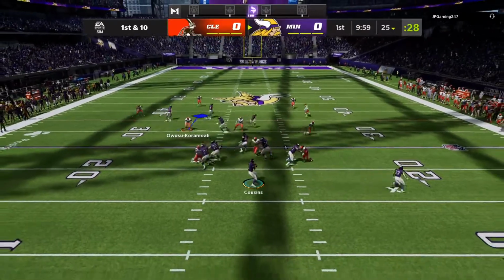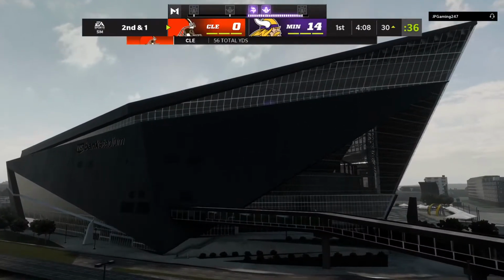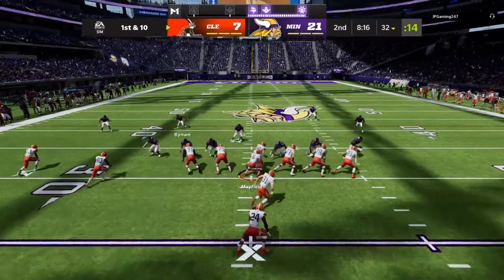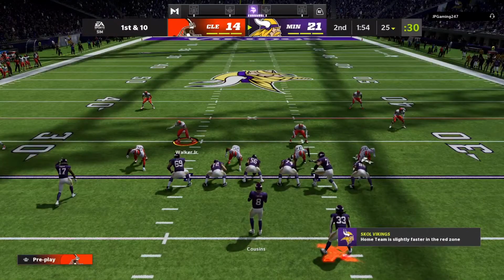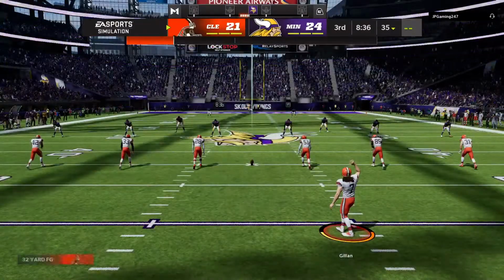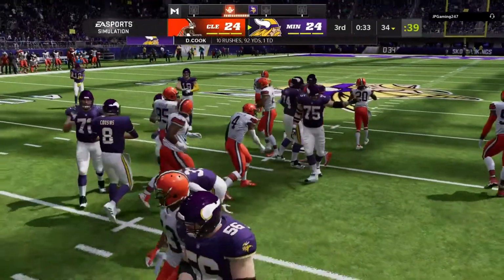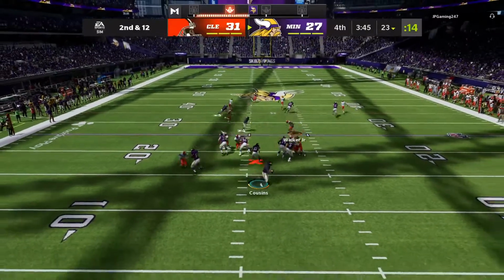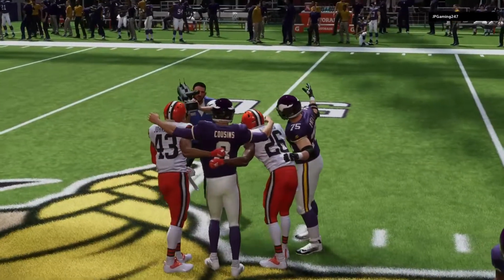PML S1 W4 Browns v Vikings